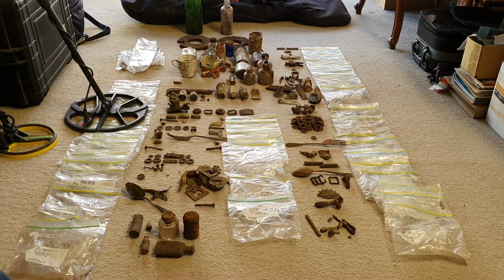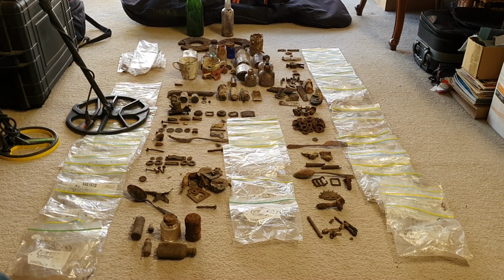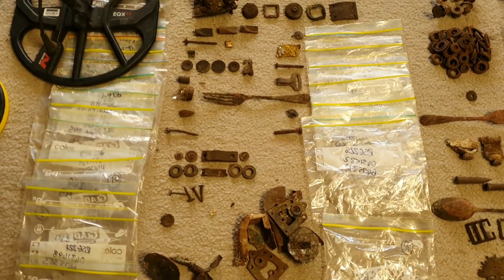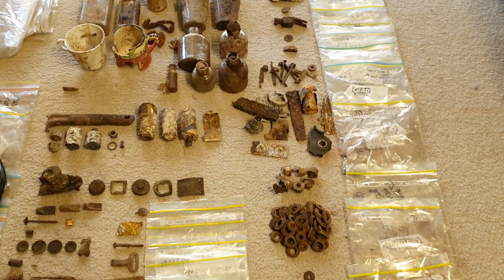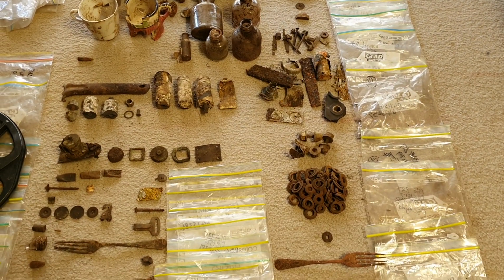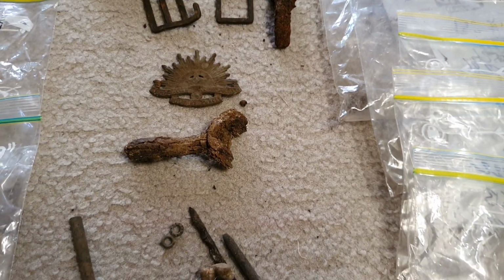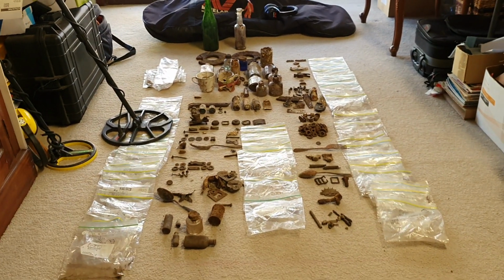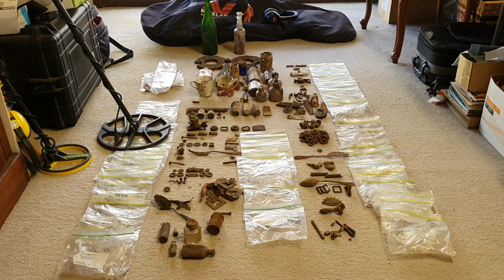Archaeo metal detection vs pedestrian survey at Chidlow WWII Camp 4 with Bob Sheppard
Heritage Detection Australia archaeologist Bob Sheppard joined with Jarad Barry and Rhys Hall to carry out an archaeo metal detection and pedestrian survey at the Chidlow WWII Camp in the hills above Perth in Western Australia in February 2020. The Friends of the Chidlow WWII Camps are trying to preserve and protect the historic camps by having them inclided in the Shire of Mundaring heritage survey. Part of Camp 4 is being subdivided for housing and developers gave permission for the group to retrieve WWII material for inclusion in the Mundaring and Hills Historical Society collection. Much of this will be displayed at the 'Head For The Hills' exhibition at the Mundaring Museum. This video shows the results of the survey. HDA thanks Minelab Electronics for providing a Equinox 800 for the survey.